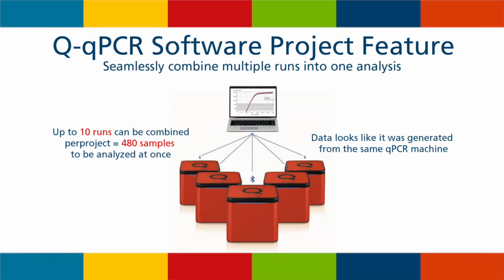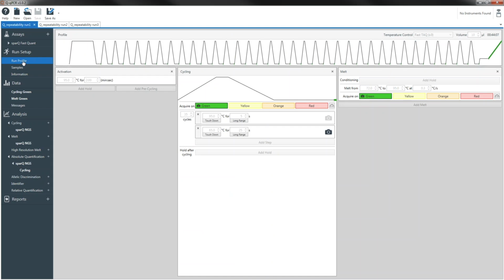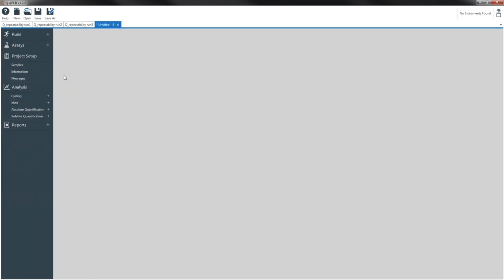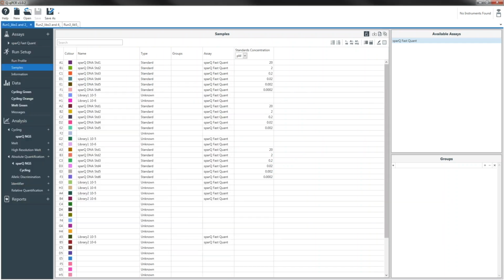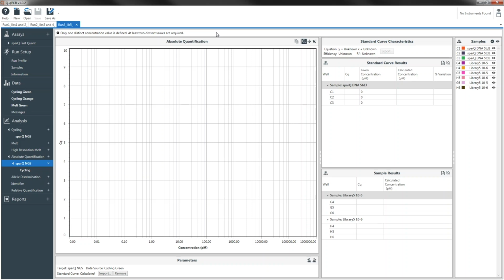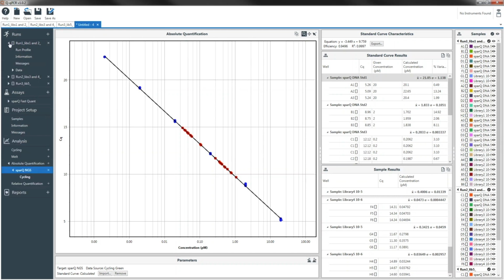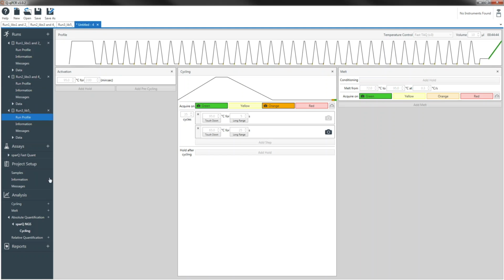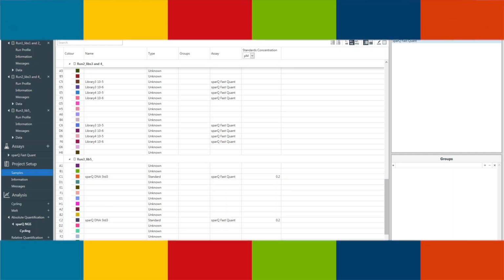Q-qPCR Software Product Feature